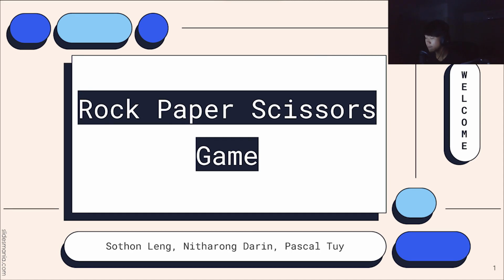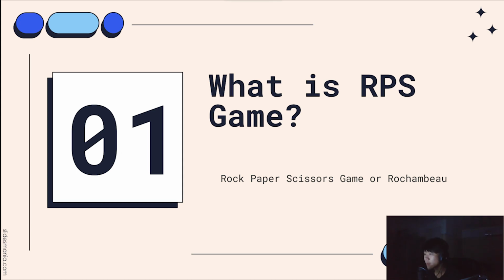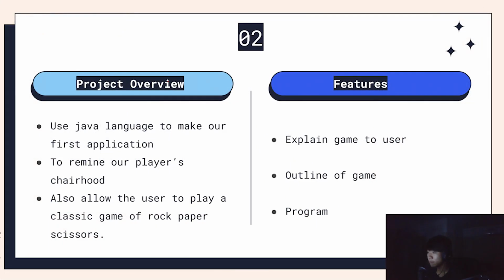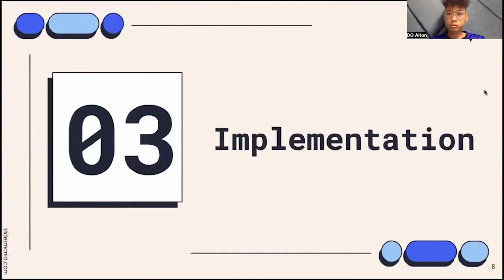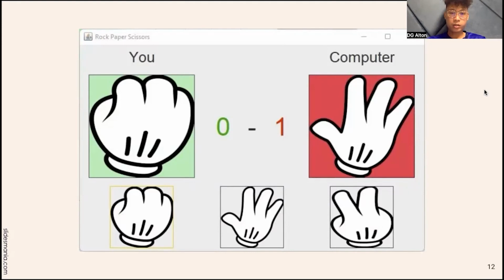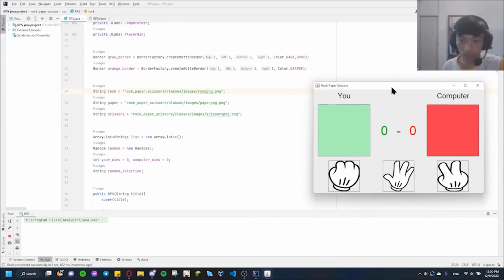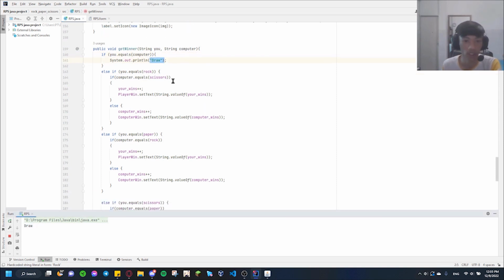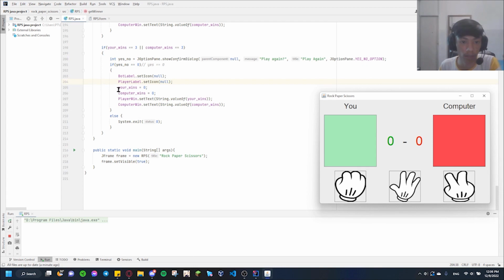Rock Paper Scissors Game using Java Code.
This video explains Rock Paper Scissors (RPS) Game application using Java Code. RPS is a hand game originating in China, usually played between two people, in which each player simultaneously forms one of three shapes with an outstretched hand.

Team - AUPP:
* Sothon Leng,
* Pascal Tuy,
* Nitharong Darin